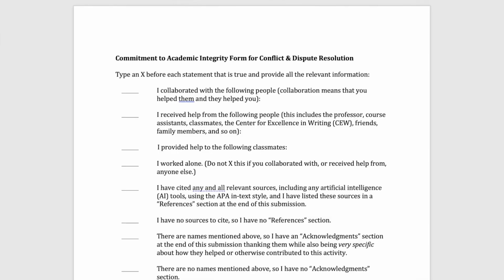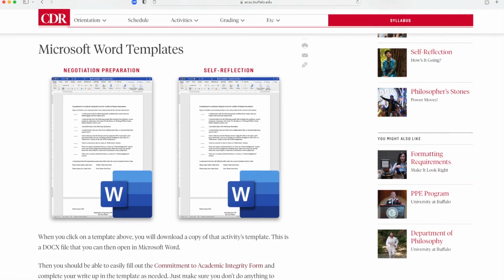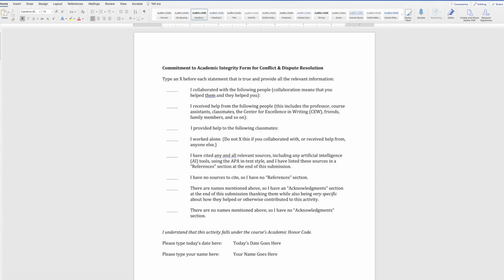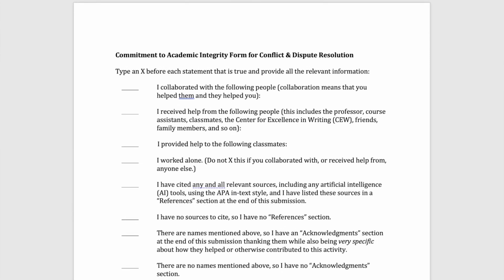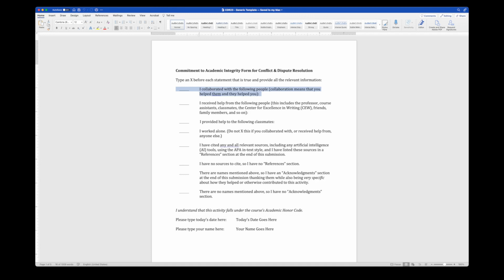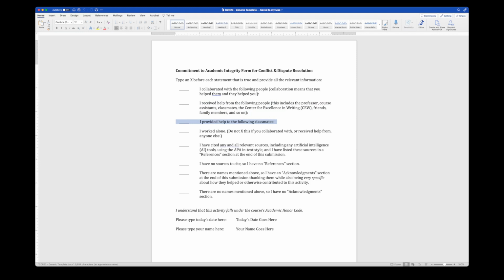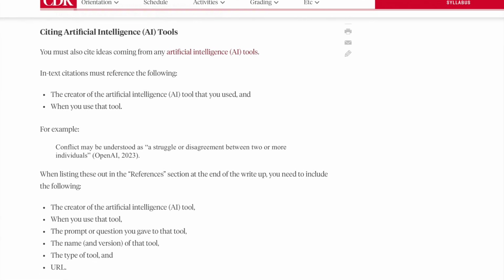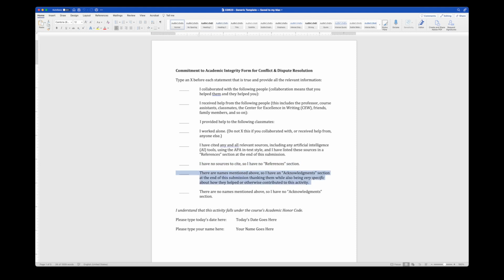Filling Out a Cover Page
Professor David Emmanuel Gray explains how to out an activities cover page for Conflict & Dispute Resolution (PHI 353 GRA) at the University at Buffalo!